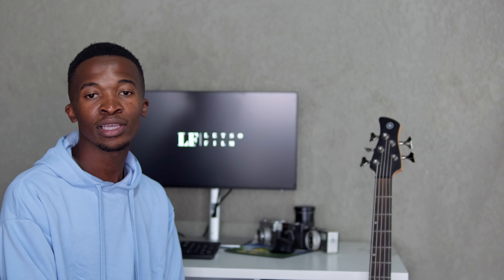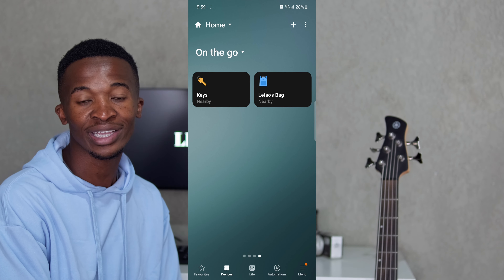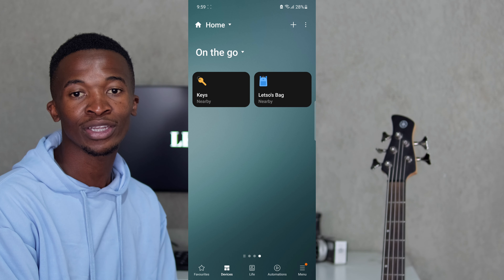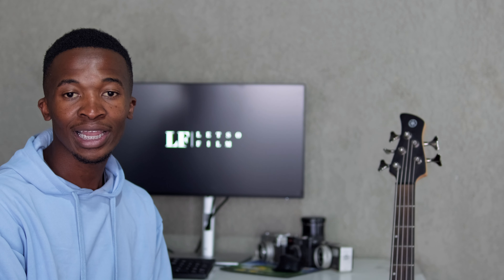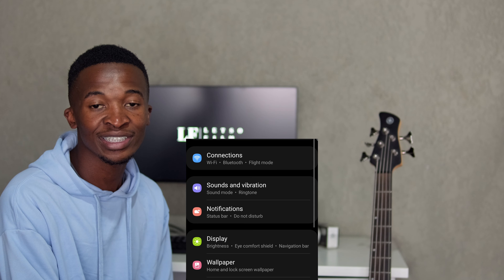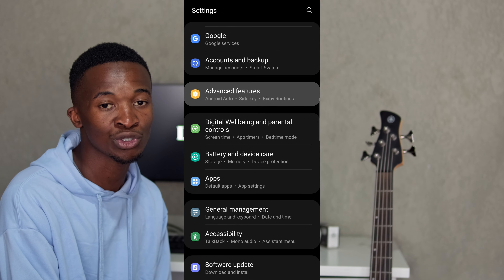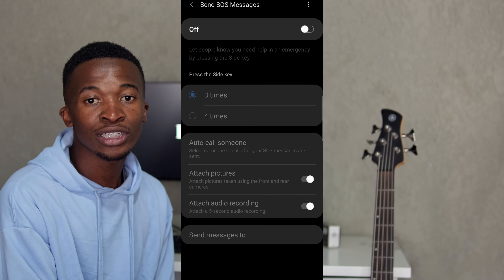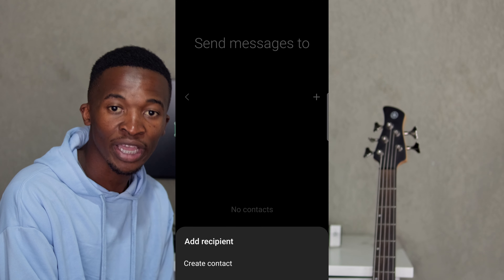Samsung Smart Tag review Say bye to lost keys wallets and other essentials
This is a review of The Samsung Smart Tag from a user experience and some safety tips on using the technology on your phone to stay safe. Watch till the end of the video to see the tips on using your device to stay safe
So sorry for the bad audio quality will work on it on my next upload